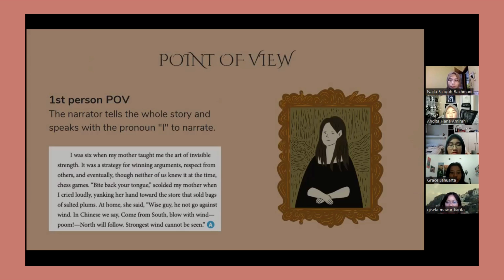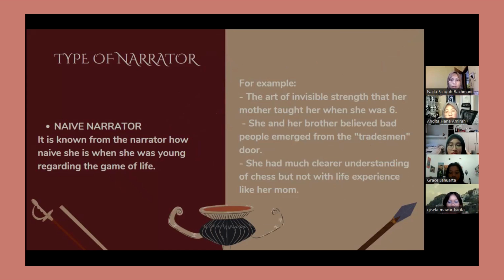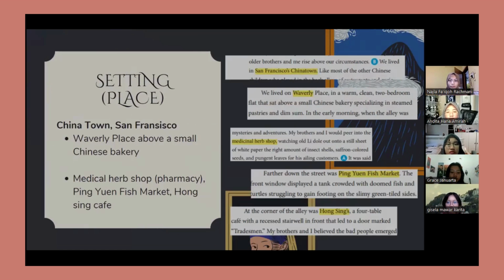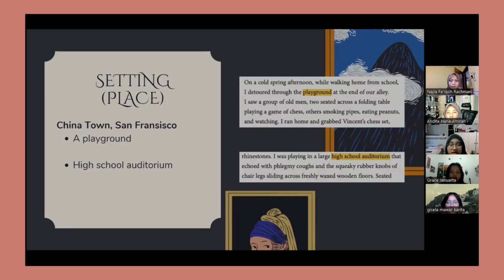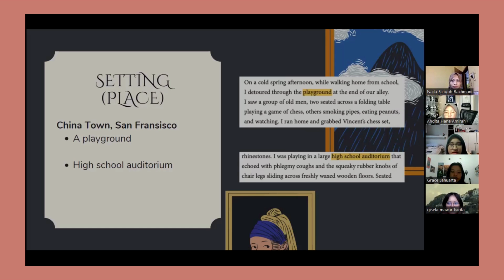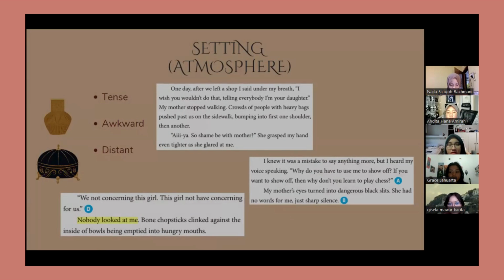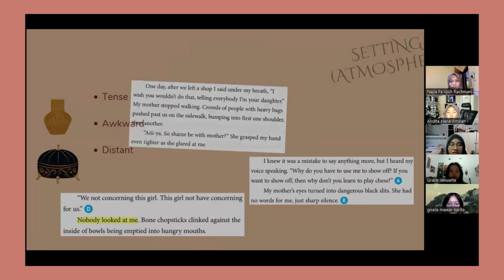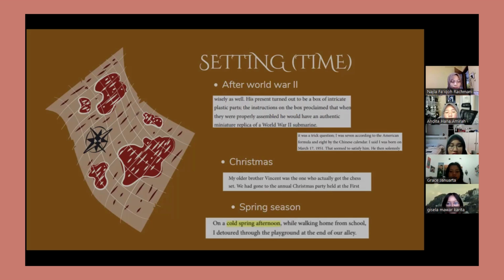Story Analysis - Rules of The Game | Group 6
Greetings, we are group 6 from English Prose I Class B.
In this presentation, we will be presenting our story analysis about setting and point of view in "Rules of the Games" by Amy Tan.

Members of the group:
1. Dara Ayu Kusumawardhani - 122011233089
2. Najla Fa’iqoh Rachmani - 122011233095
3. Andita Hana Amirah - 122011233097
4. Gisela Mawar Karita - 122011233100
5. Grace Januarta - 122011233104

Timestamp
0:00 - Introduction
0:43 - Point of view
2:55 - Setting